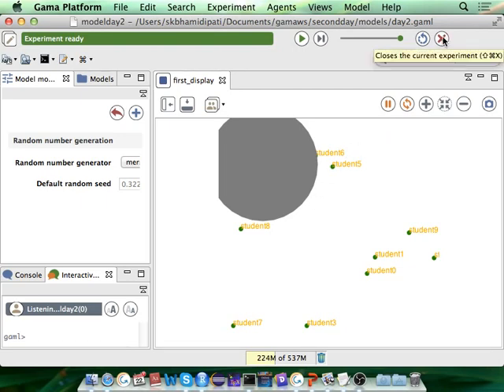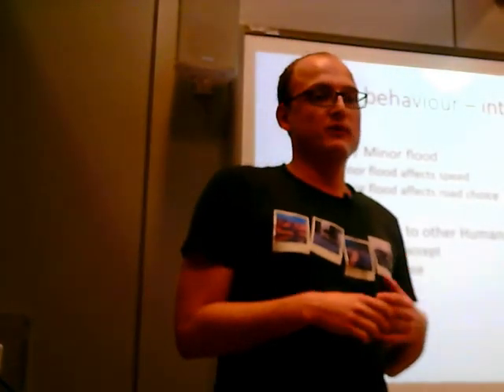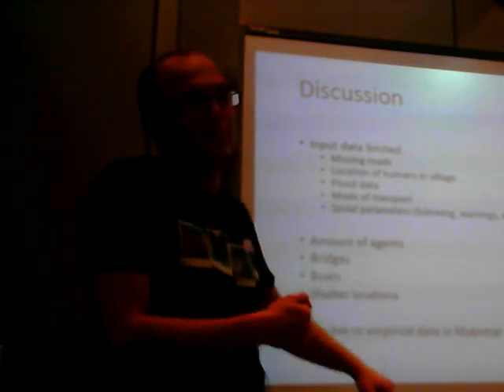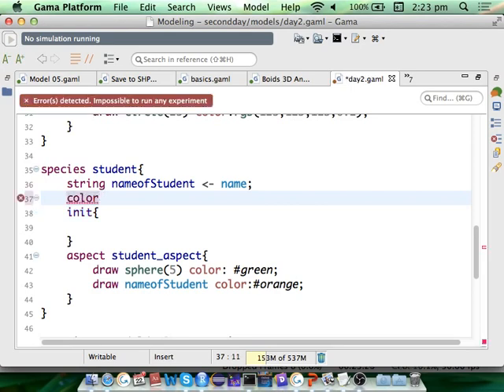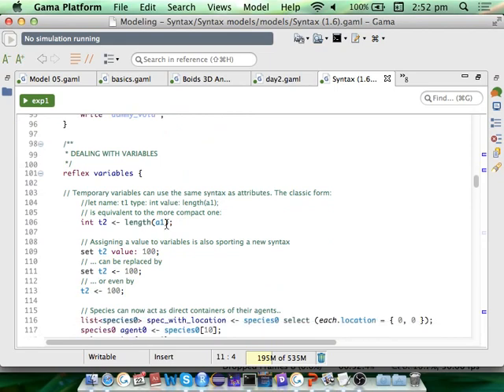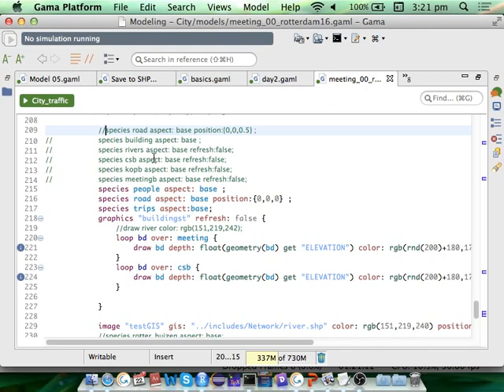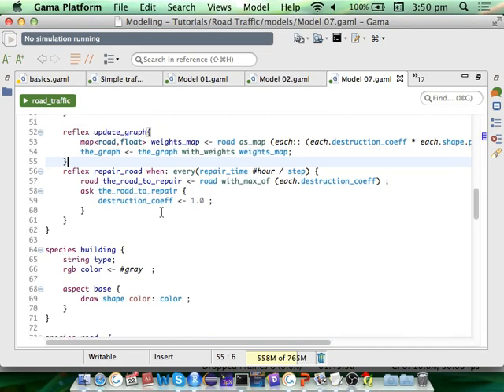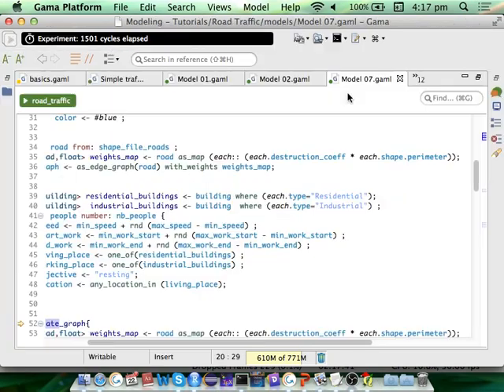Agent-based Modeling with gama-platform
Srirama Bhamidipati GAMA Live Stream 2/2